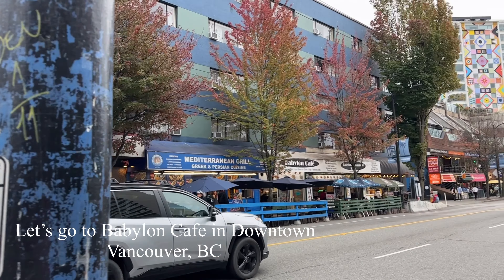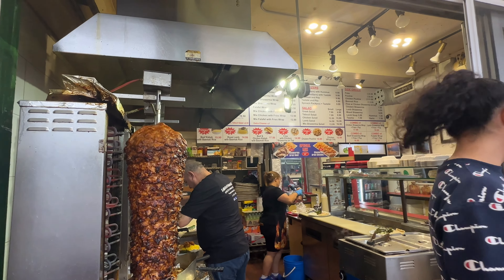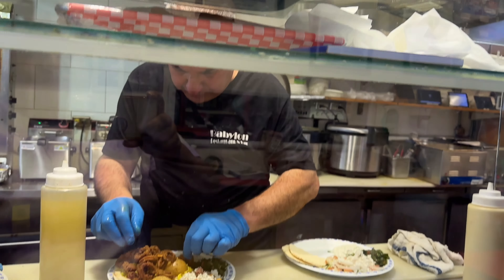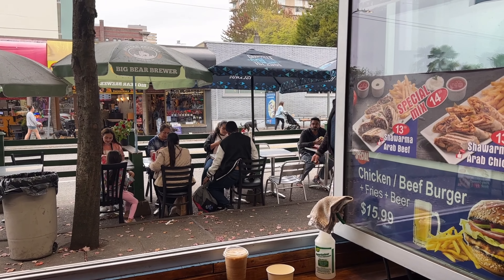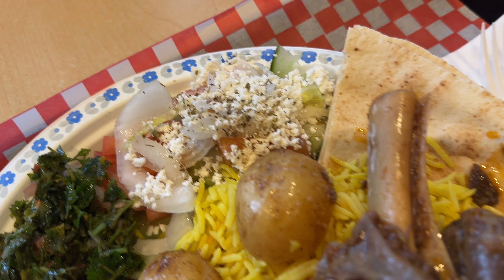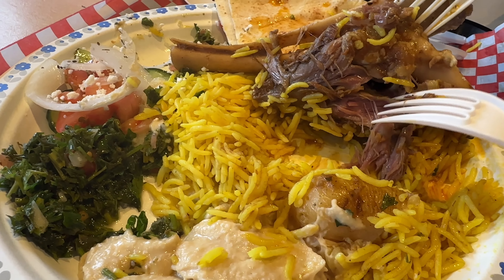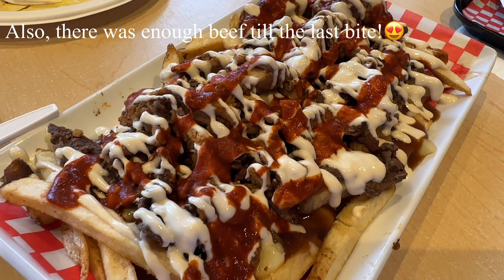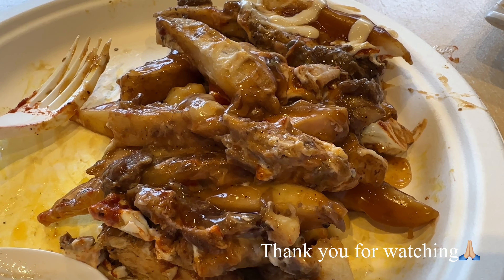OMG!That Roasted Lamb is so freakin’ good 😋No wonder Babylon Cafe has been around Vancouver forever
Hello everyone!
Any tips to support and help this channel grow will be appreciated (click the link below to donate) :

Some food just hits the spot right away and this Roasted Lamb Plate is one of them!
The Poutine is different with the shawarma meat and sauces so yes, give it a try too!